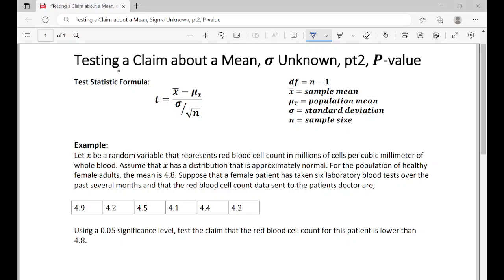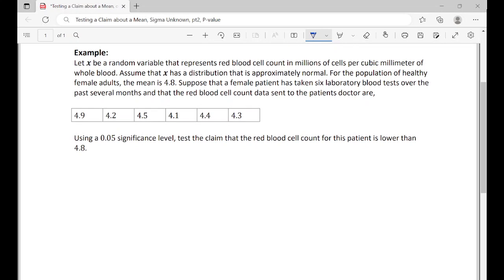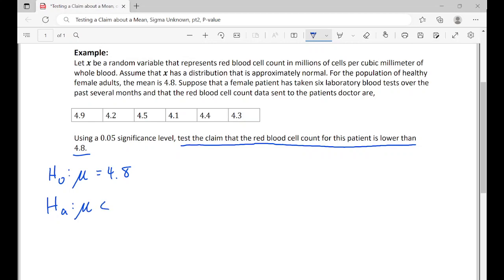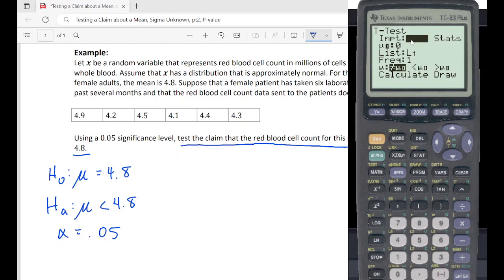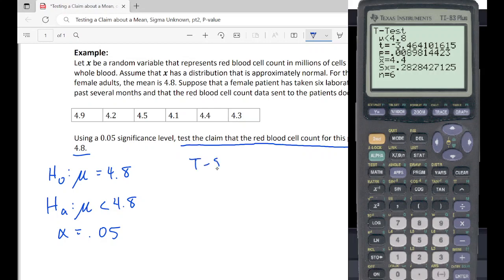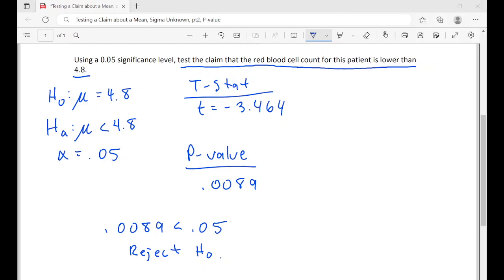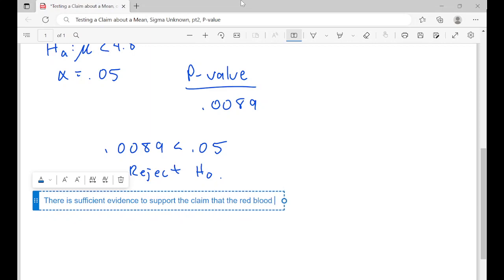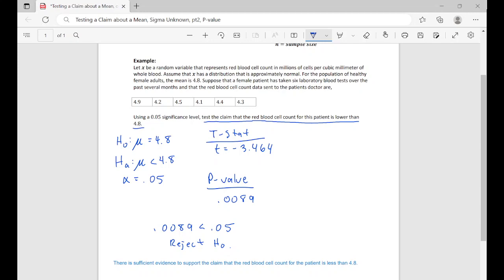Testing a Claim about a Mean, Sigma Unknown, pt2, P value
An example testing a claim about a mean, where sigma is unknown, and using the p-value method to test it.